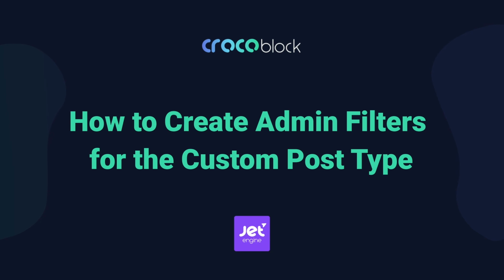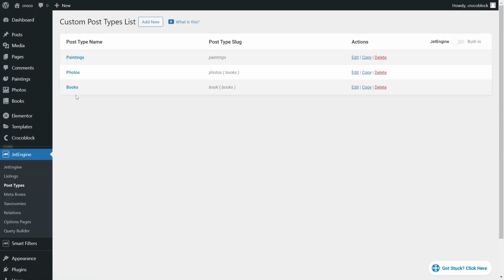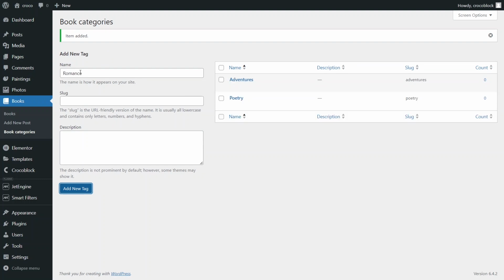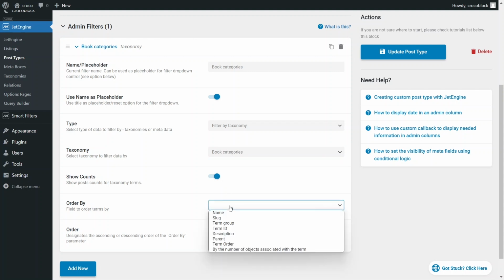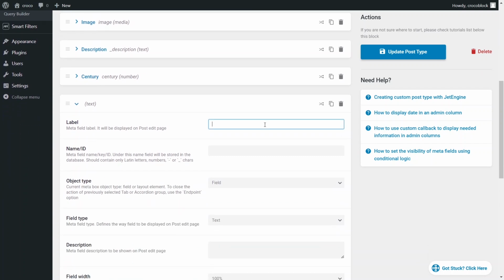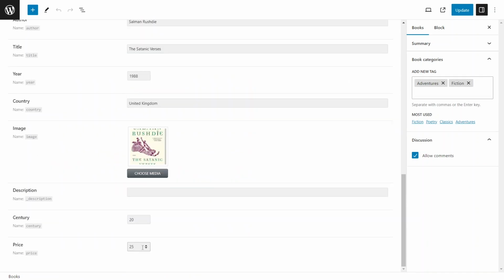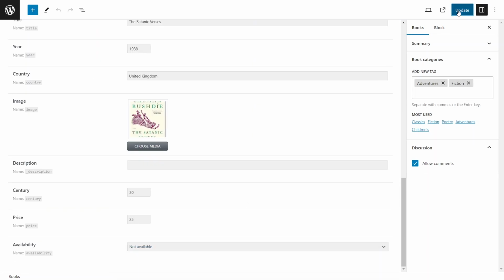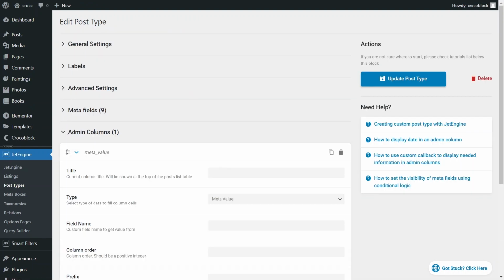How to Create Admin FIlters for Custom Post Type in WordPress | JetEngine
Discover the full potential of JetEngine plugin's AdminFilters in WordPress in this tutorial, as we delve into the art of elevating your content management on the admin dashboard for CustomPostTypes. Uncover the secrets of efficient content organization and filtering by mastering taxonomy-based filters, setting up precise meta field filters, and utilizing glossaries for pre-defined options.

🔍 What You'll Learn:
✅ Introduction to admin filters for custom post types
✅ Creating taxonomy-based filters for seamless categorization
✅ Setting up meta field filters for accurate content sorting
✅ Using glossaries to craft filters with pre-defined options
✅ Demonstrating the synergy of multiple filters
✅ Enhancing the admin dashboard with cutting-edge Ajax technology
✅ Adding custom admin columns for instant data visibility

🚀 Why It's Essential:

JetEngine's admin filters empower you to efficiently manage and categorize custom post types. Uncover how these filters play a pivotal role in curating unique post listings on your website's front end, allowing you to present specific content in distinct sections with an exceptional design. It's not just about backend organization; it's about enhancing the overall user experience of your website.

► TIMESTAMPS

00:00 Introduction
00:40 CPT admin dashboard
01:22 Admin filters general settings
02:06 JetEngine taxonomies and tags
03:40 Filters based on taxonomies
05:08 Filters based on meta fields
06:43 Filters based on glossaries
08:16 Many filters at work
08:56 Admin columns
09:34 Benefits of using admin filters
10:34 Conclusions